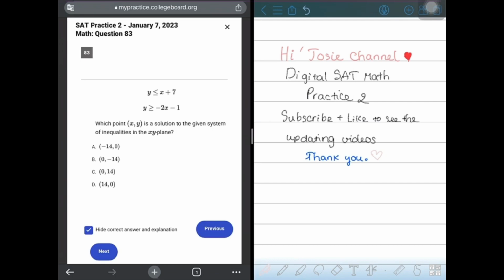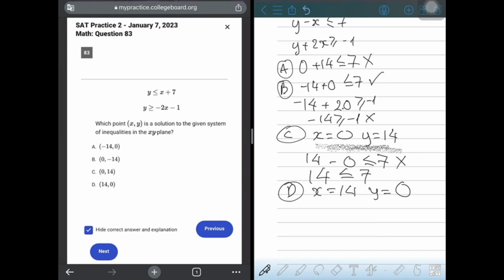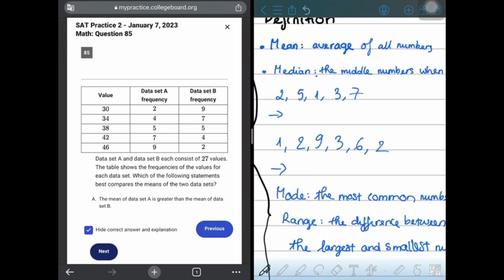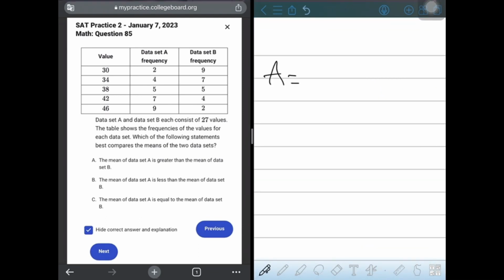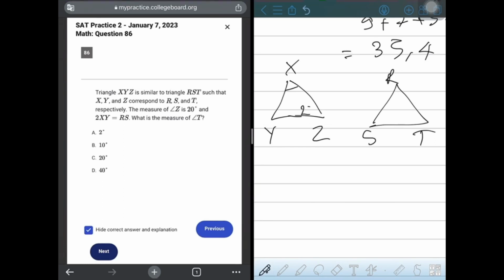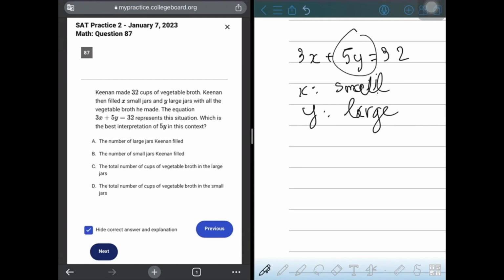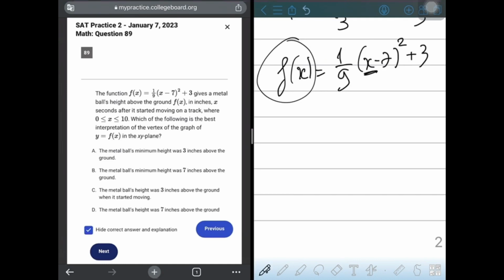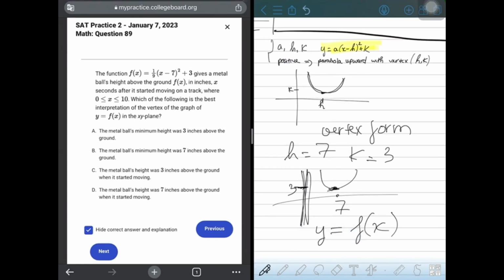FREE DIGITAL SAT MATH PRACTICE | PRACTICE 2 PART 3 | NEW SAT 2023 WITH DIFFICULT QUESTIONS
The new Digital SAT 2023 with the similar motif for real test! And I'm helping you how to ace it. I got 800 in SAT MATH, so I believe my knowledge and experience will make your learning journey easier and faster. This video is part 2 of practice 2 Digital SAT, starting with question number 83. Check out some of the new material we're working with and my tips and strategies to conquer the most common questions on the Digital SAT. Above is the practice 2 on the app Bluebook of CollegeBoard. Try to copy some formulas I provided and do those questions again to master the knowledge. Thank you for choosing me to help your SAT journey.